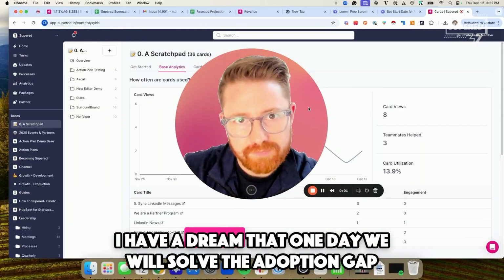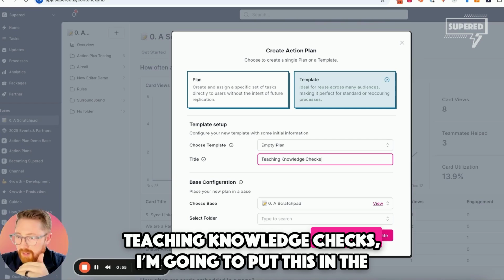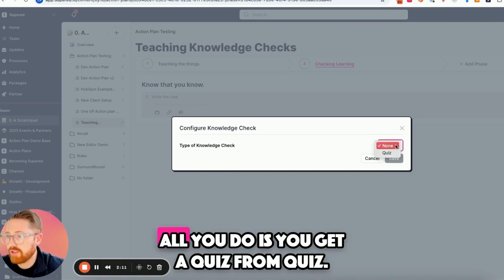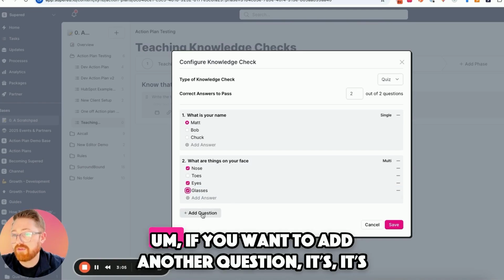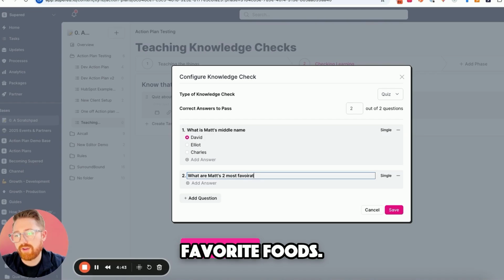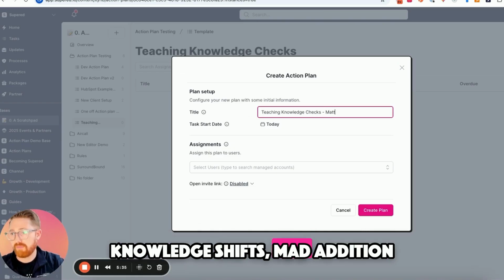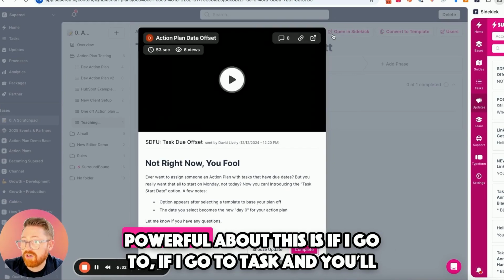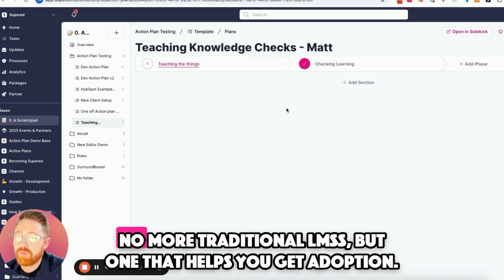Knowledge checks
Say goodbye to traditional LMSs with Knowledge Checks, enabling learning directly in the workflow. Create quizzes in action plans, assign them, and track progress seamlessly. Learn while doing, right where it matters most

Stay Supered ⚡